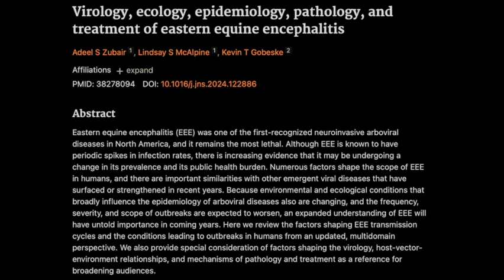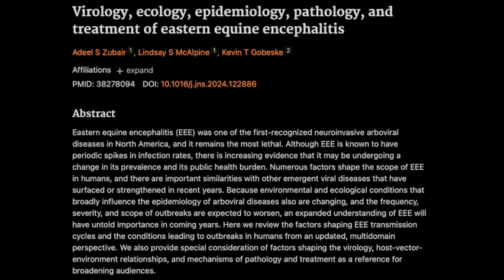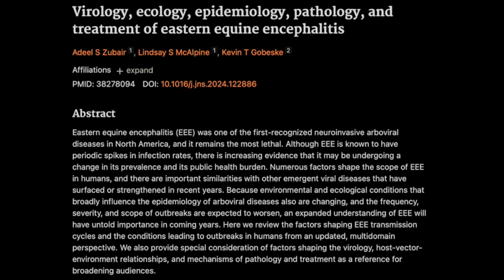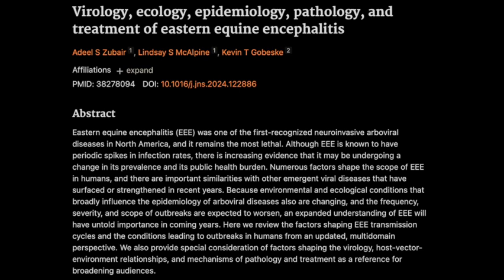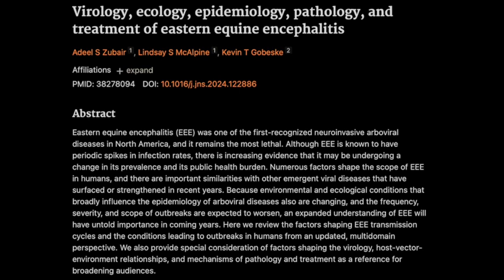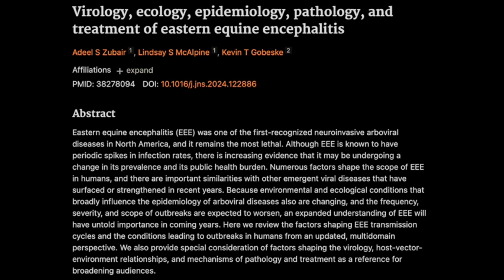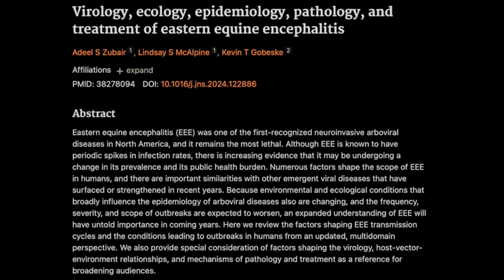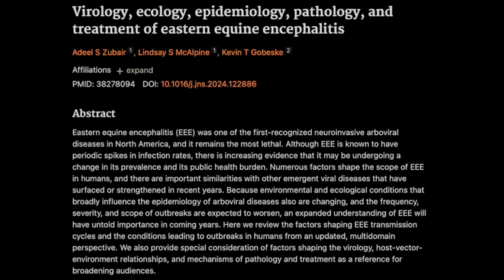4. Virology, ecology, epidemiology, pathology, and treatment of eastern equine encephalitis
Virology, ecology, epidemiology, pathology, and treatment of eastern equine encephalitis

Which of the following mosquito species is the primary vector for EEE among bird populations in most of North America?
a) Aedes vexans  b) Culex pipiens  c) Culiseta melanura  d) Coquillettidia perturbans

Which of the following is NOT a proposed mechanism for EEEV neuroinvasion into the central nervous system?
a) EEEV passes across the blood-brain barrier by active viremia or through infected myeloid cells.
b) EEEV infects the gastrointestinal tract and spreads to the CNS through the vagus nerve.
c) EEEV infects peripheral nerves and spreads retrograde via axonal transport.
d) EEEV may invade the CNS by infecting the upper respiratory tract and tracking back along the olfactory tract into the CNS.

What type of immune system cells are thought to be critical mediators in the pathogenesis of EEE?  a) Lymphocytes  b) Myeloid cells  c) Erythrocytes  d) Fibroblasts

Which of the following laboratory findings is characteristic of EEEV infection?
a) Hypokalemia
b) Elevated blood glucose
c) Elevated cerebrospinal fluid protein
d) Decreased erythrocyte sedimentation rate (ESR)